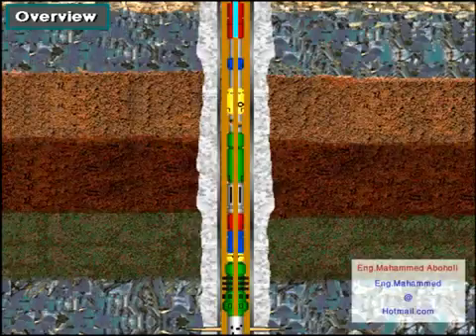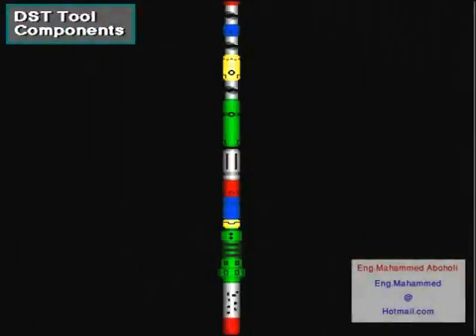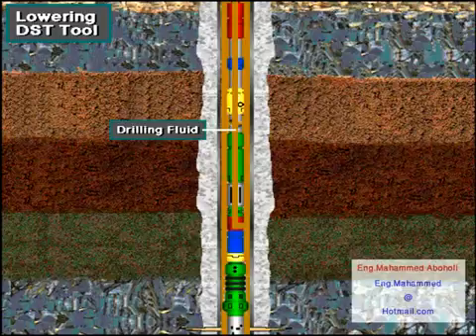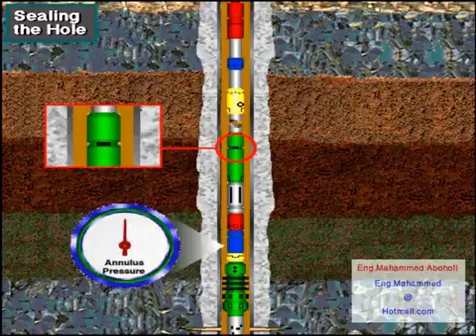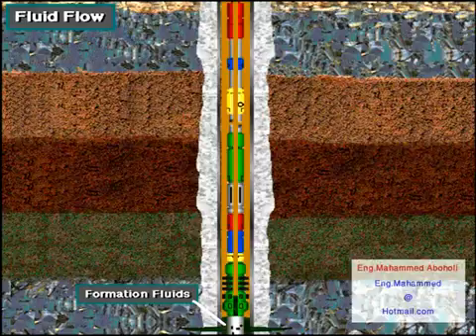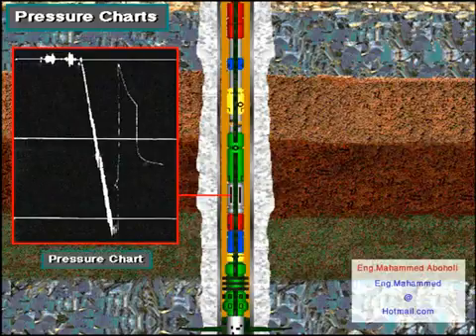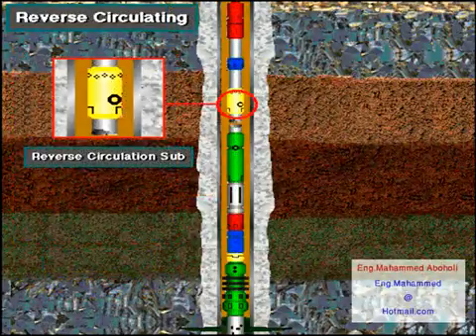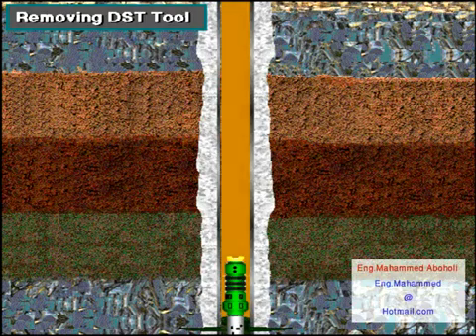Drill Stim Testing